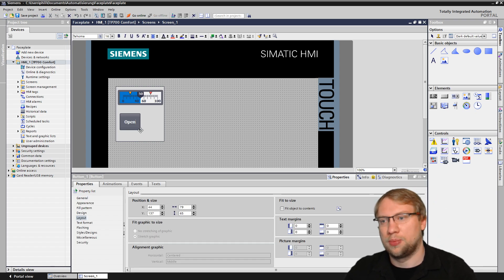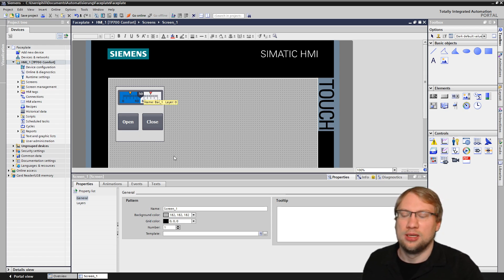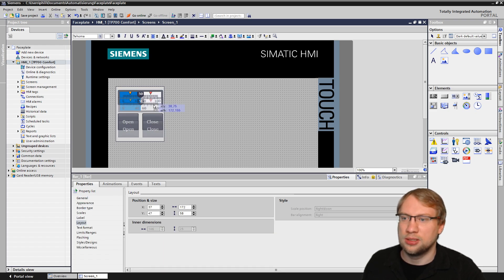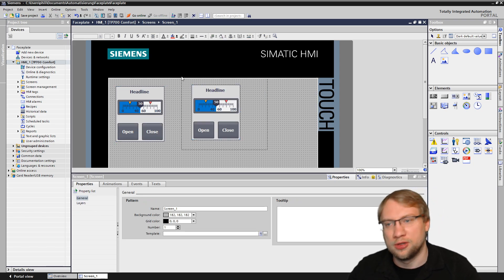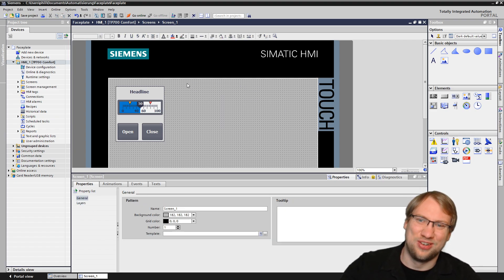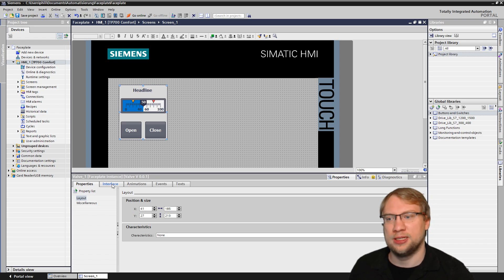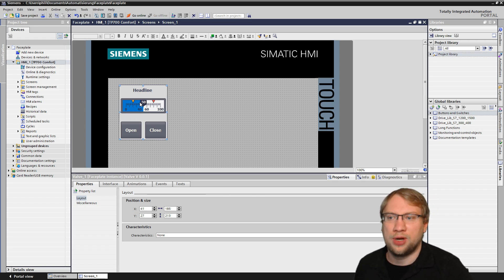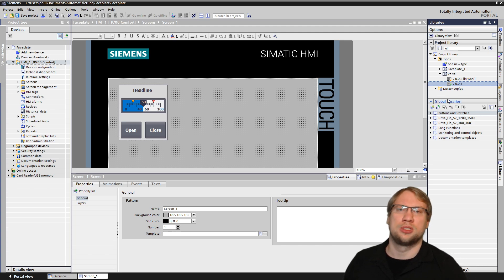TIA Portal: HMI Faceplates Part 1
Faceplates are a very common method of standardizing the display of your components!